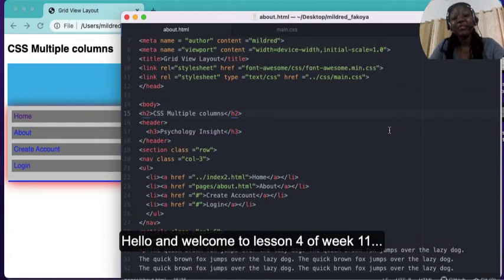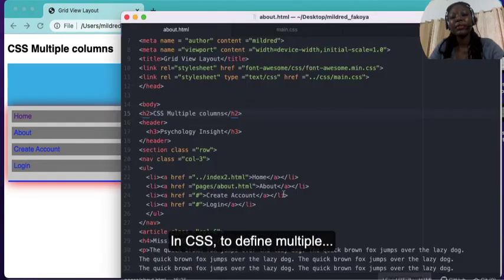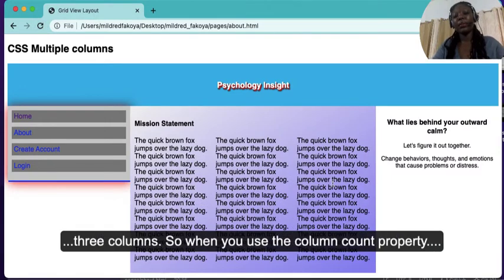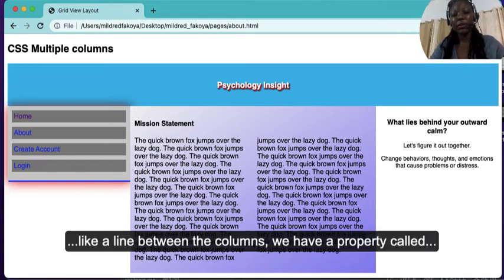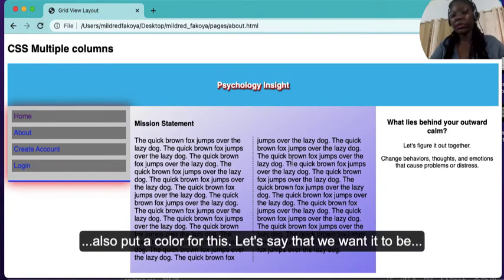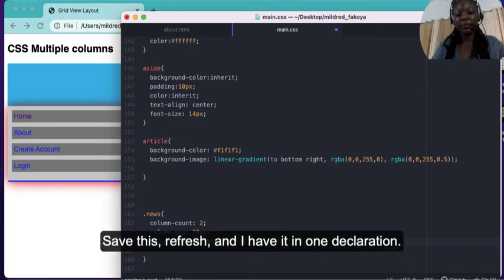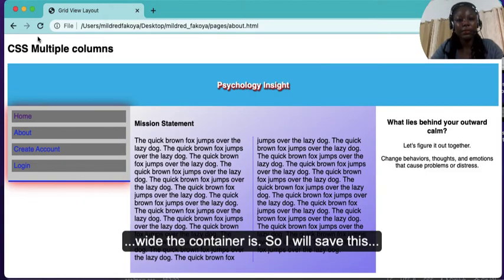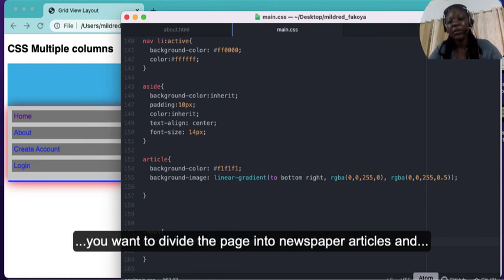Week 11-Lesson 4:Multiple columns